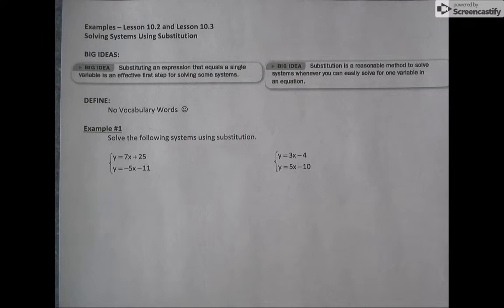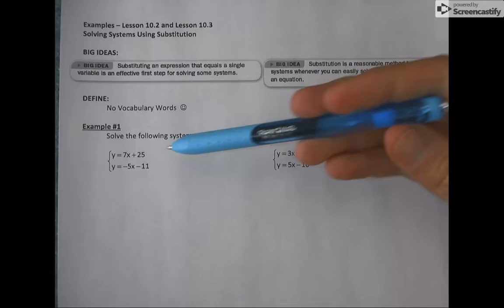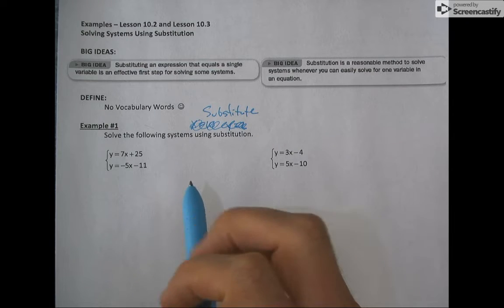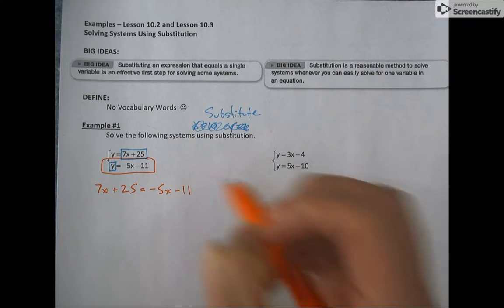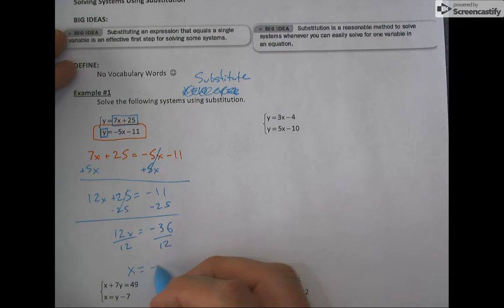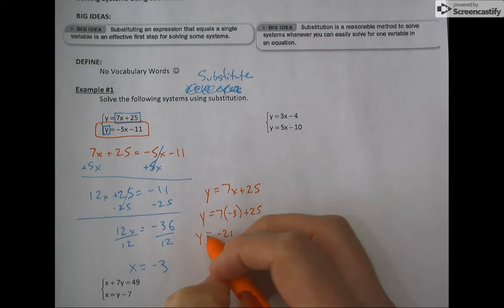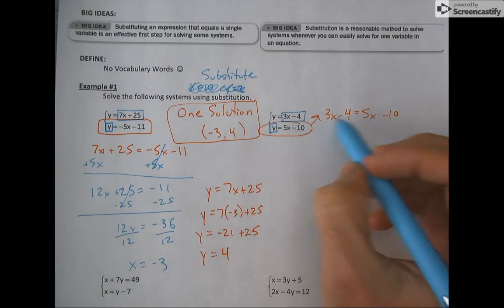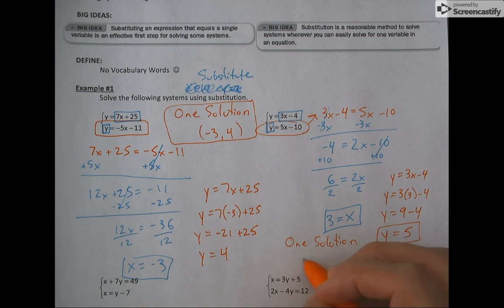Algebra 1, Lessons 10.2 and 10.3 - Solving Systems Using Substitution (Part 1)